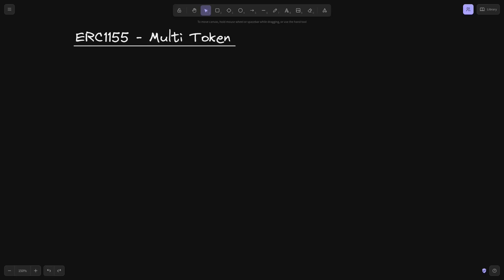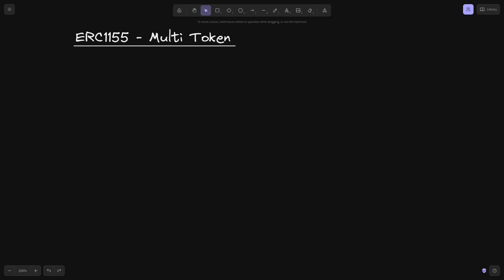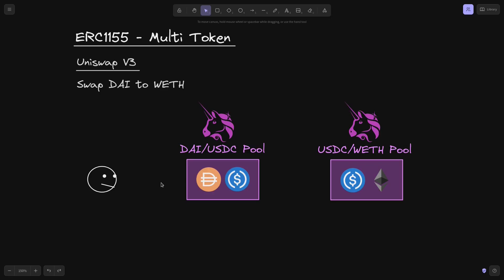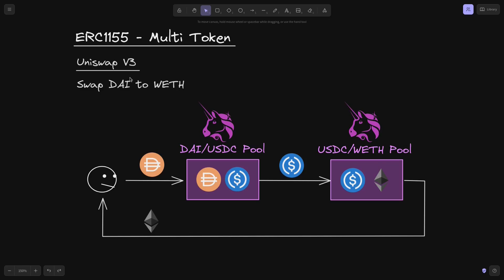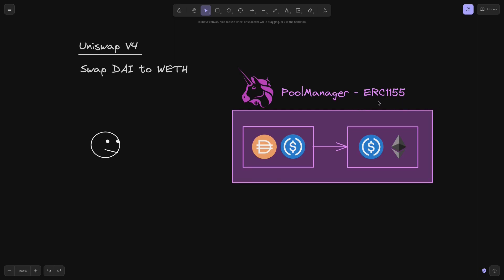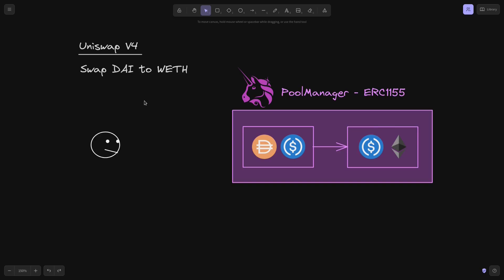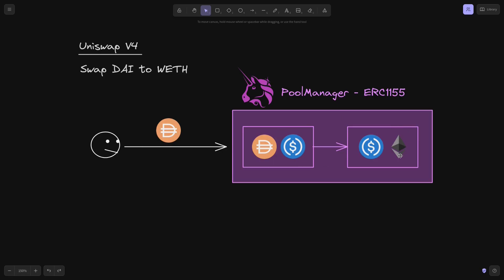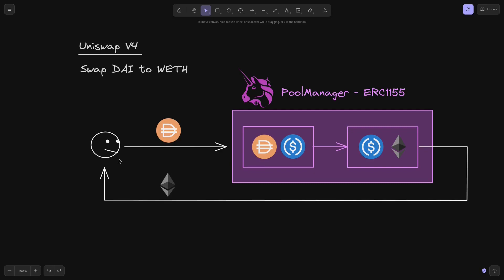ERC1155 Intro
ERC1155 intro and Uniswap V4 example